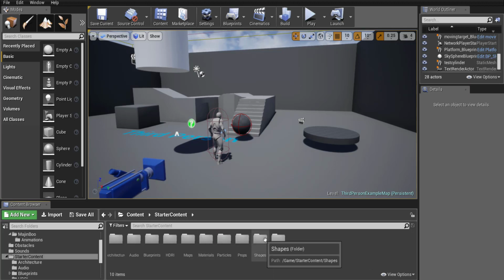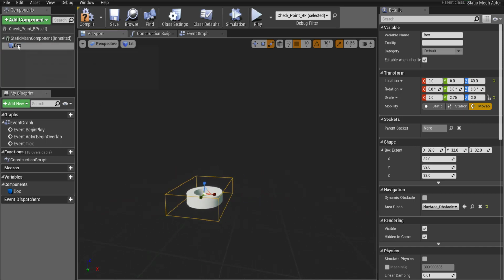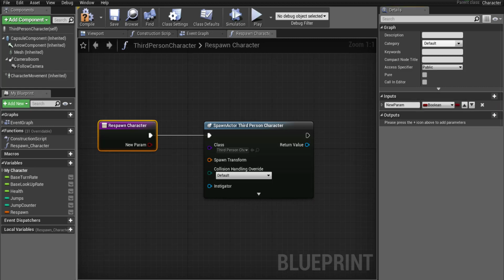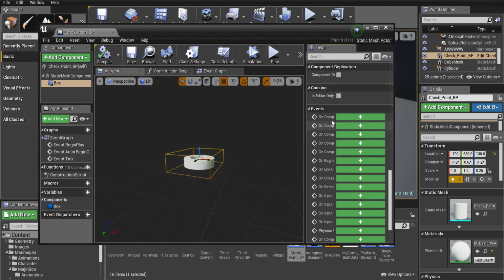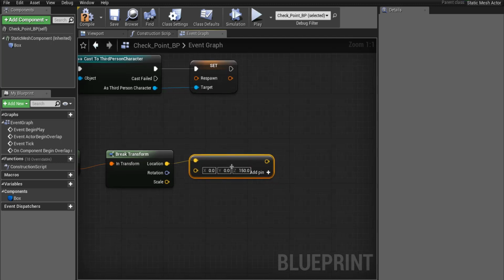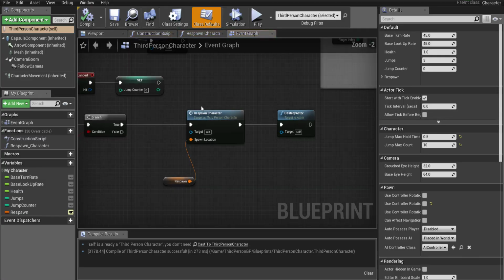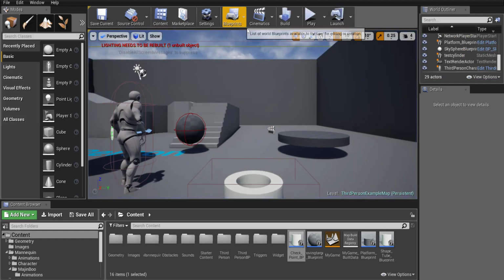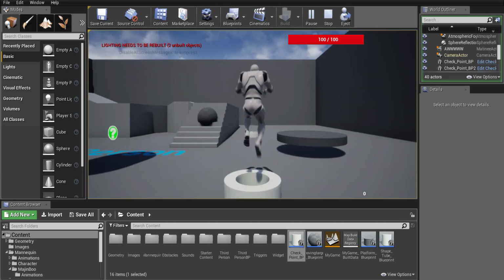Unreal Engine 4 - Creating Checkpoints Tutorial (Beginner)